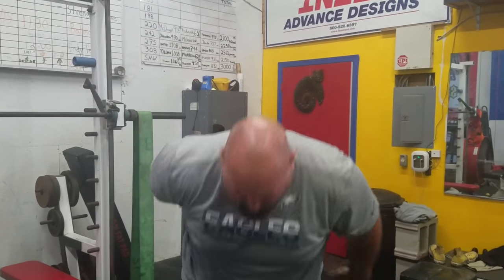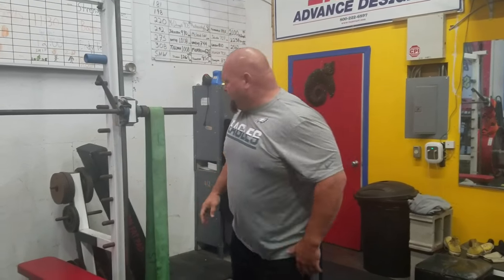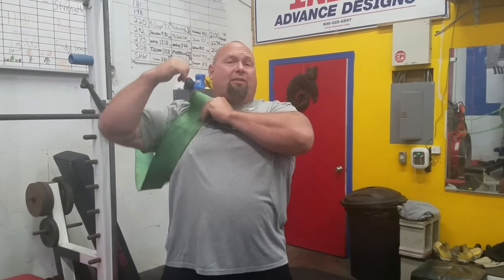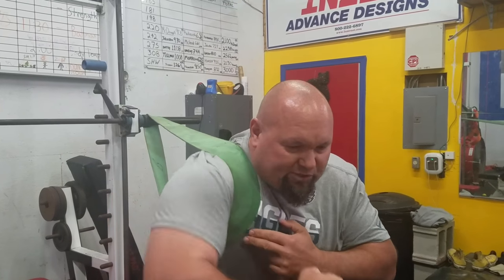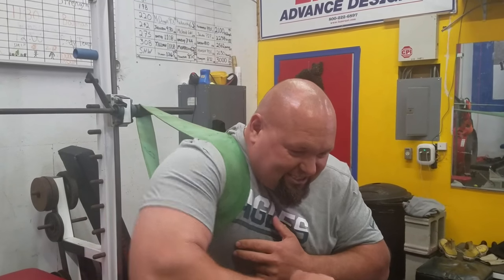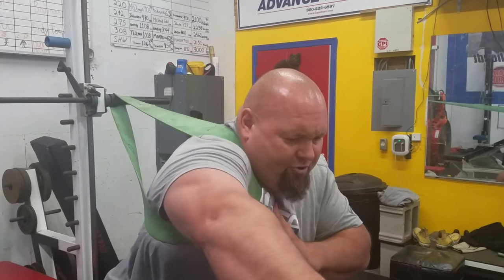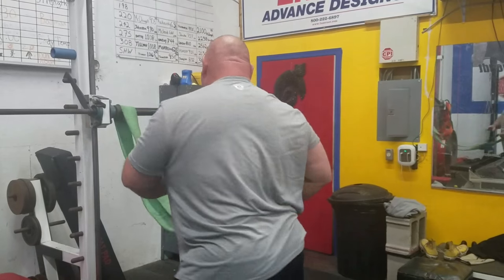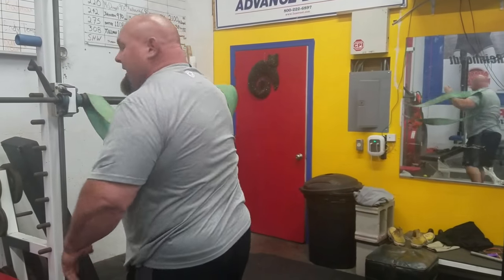SuperD's Shoulder Protcol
Get those cuff muscles and pecs ready to bench & squat. Preparation is much better than recovering from injury. Only takes a few minutes to do.